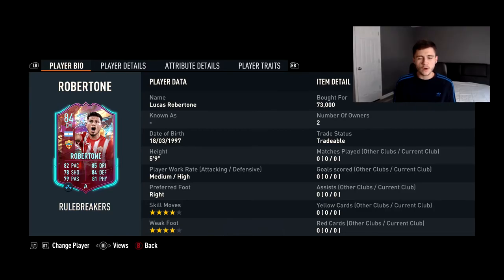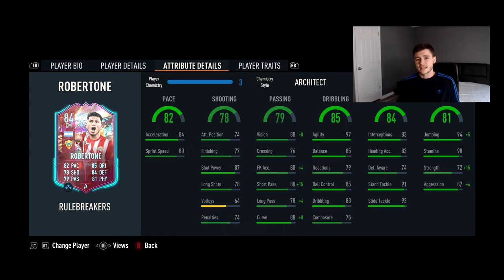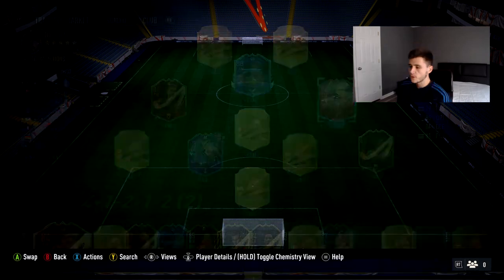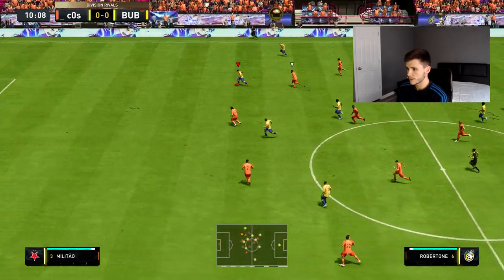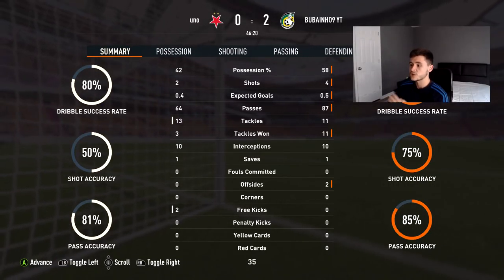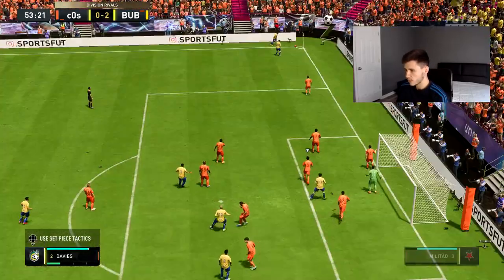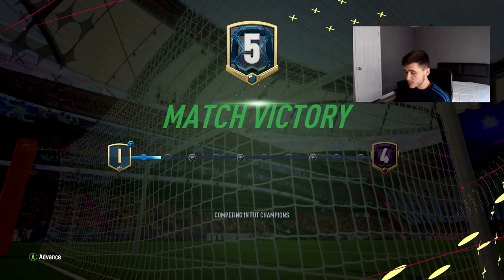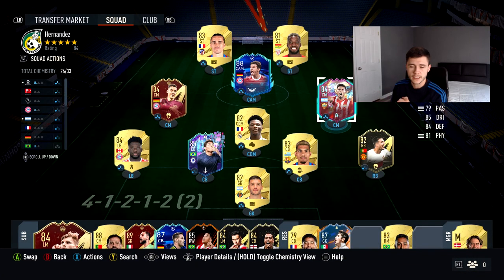LUCAS ROBERTONE RULEBREAKER PLAYER REVIEW | FIFA 23 ULTIMATE TEAM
In today's video, we analyze the new rulebreaker that goes by the name of Lucas Robertone. The Argentine, Almeria man is a fantastic card that is both versatile and technically gifted. He can be played both as an attacking midfielder who's going to create chances or a defensive tank that will break up the play on consistent bases. Thanks :)